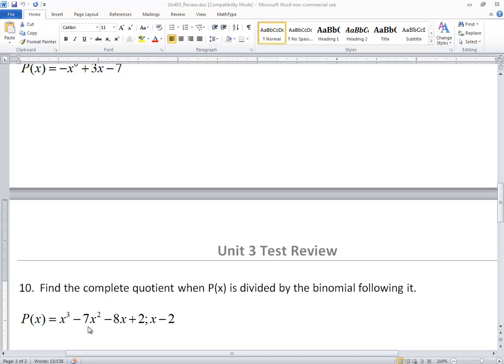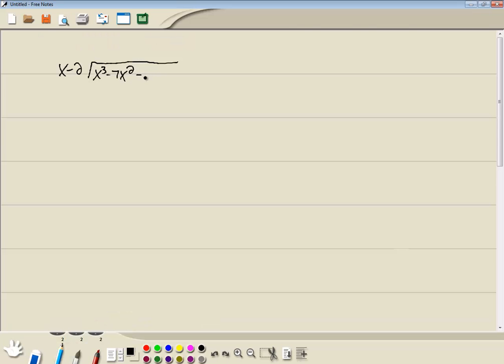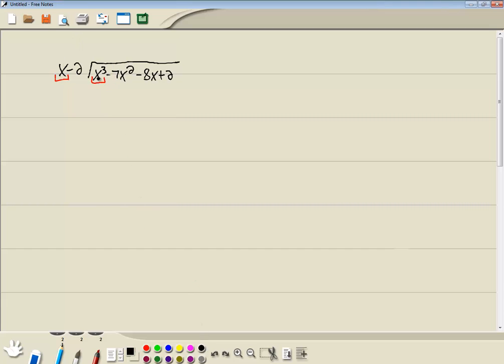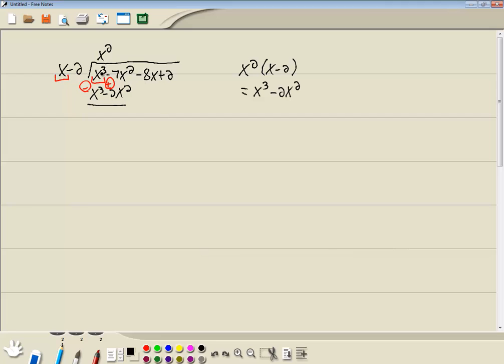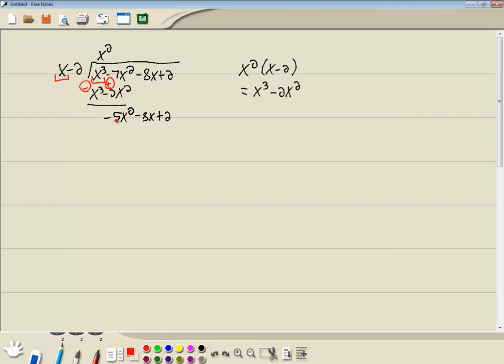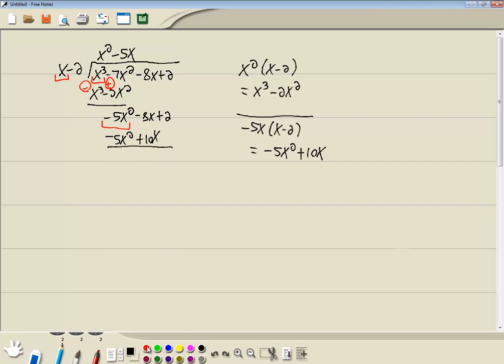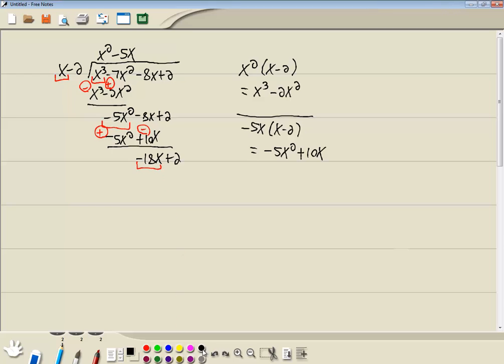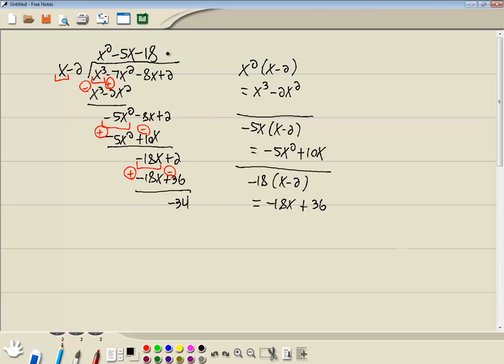Algebra - Problem - P6282015851